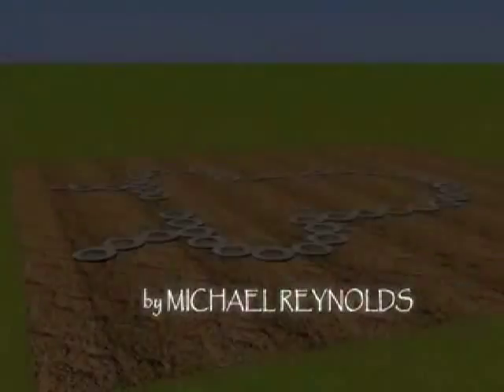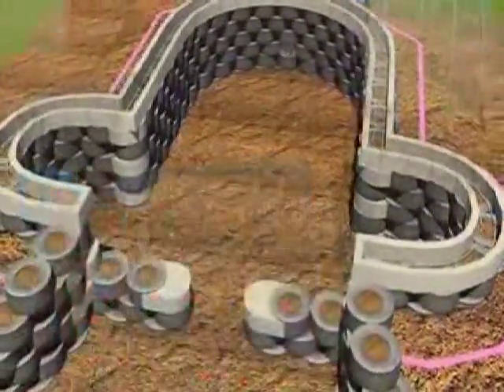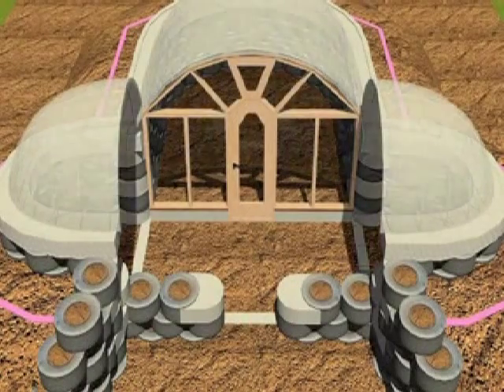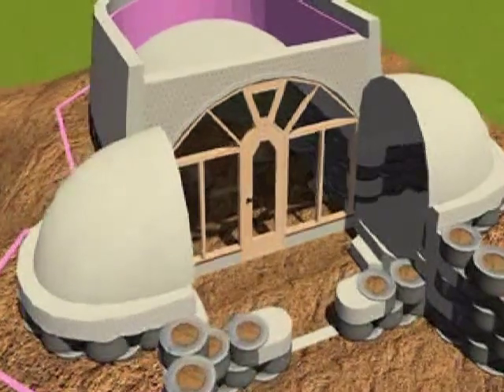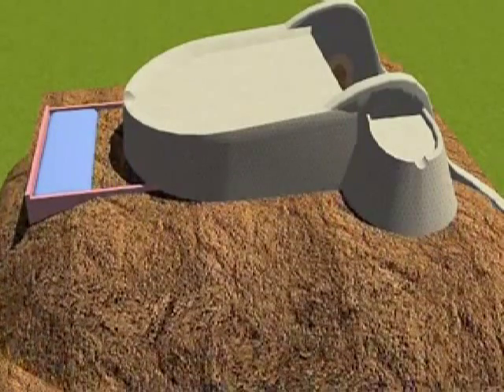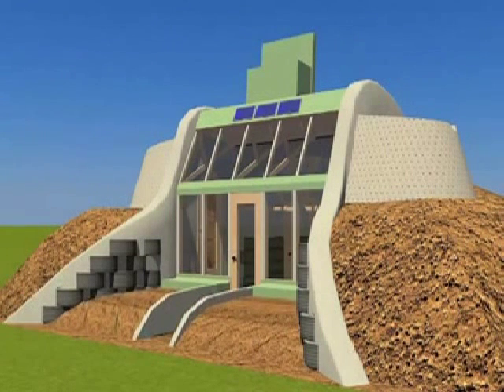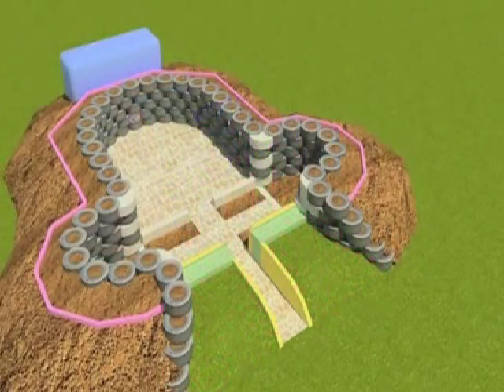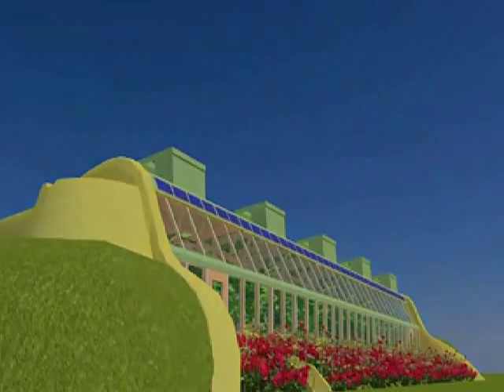RBE Resource Based Economy Transition Blueprint Shelter 01 Earthship)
RBE Resource Based Economy Transition Blueprint Zeitgeist Venus Project Future Technology